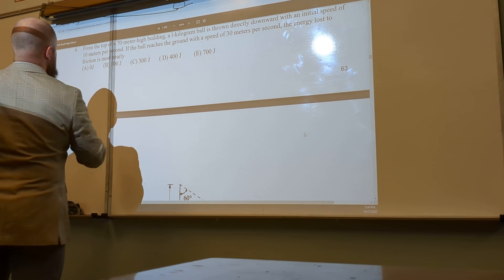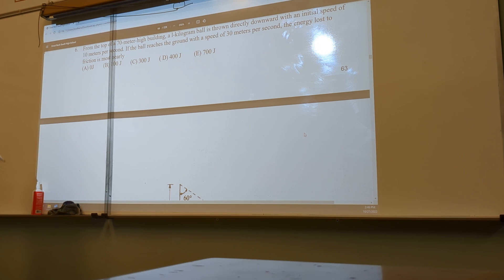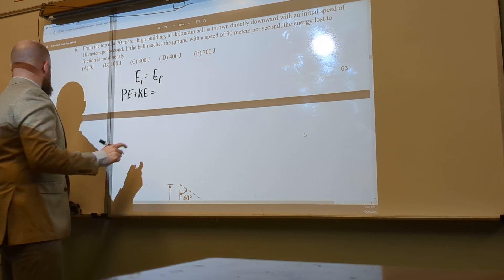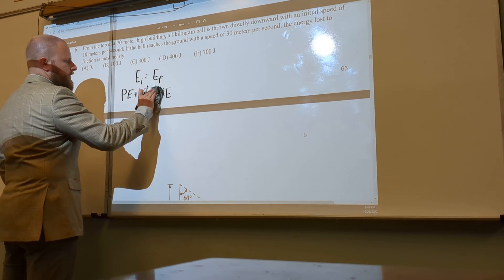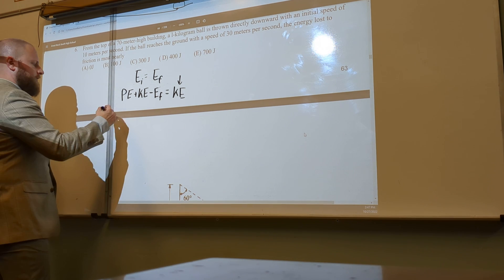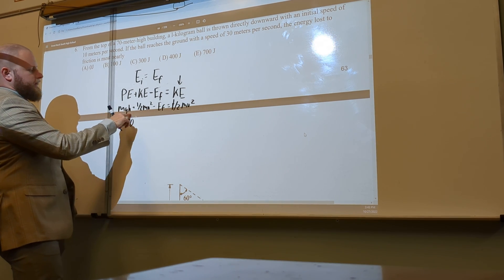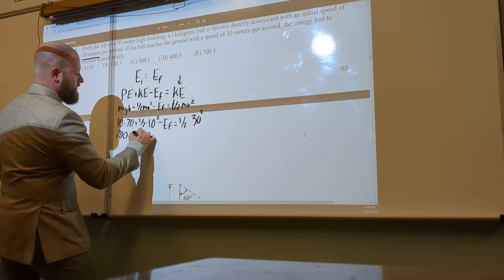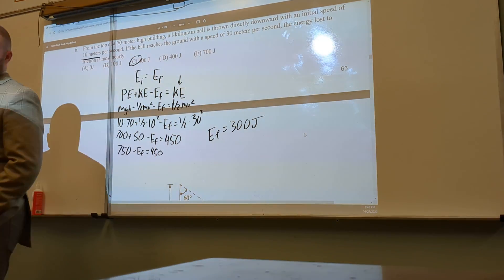AP Physics C Energy MCQ 6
From the top of a 70-meter-high building, a l-kilogram ball is thrown directly downward with an initial speed of 10 meters per second. If the ball reaches the ground with a speed of 30 meters per second, the energy lost to friction is most nearly